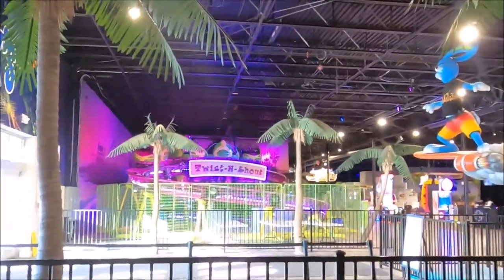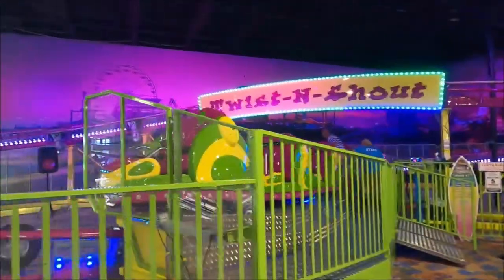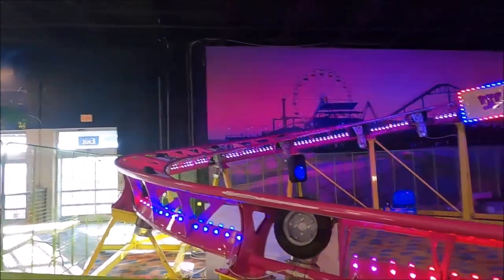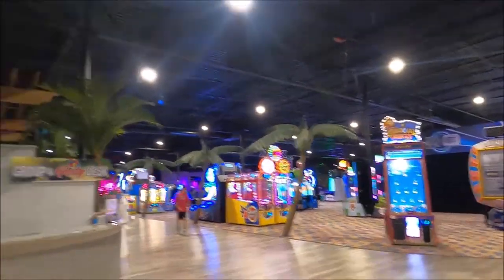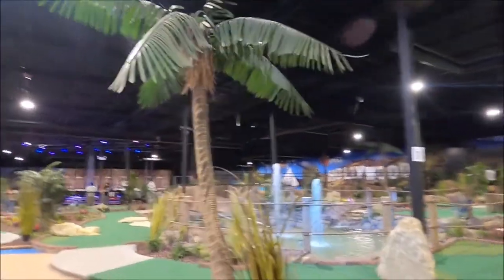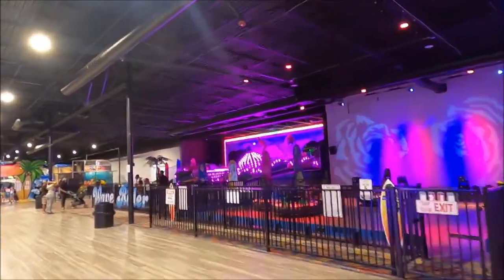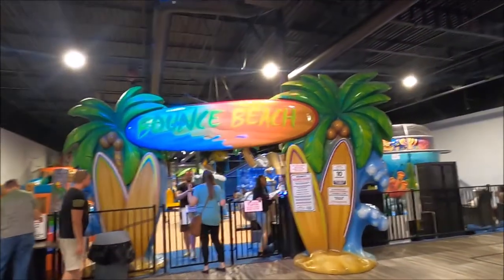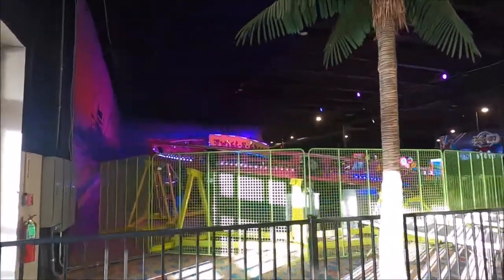Malibu Jack's Louisville, Excellent Indoor Family Entertainment Center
If you know anything about these types of places, you know what the roller coaster is.  It's a basic SBF spinner, but it's another coaster credit, and it's only $5 plus tax.  There is plenty of other things to do here as well, and the whole facility looks great.